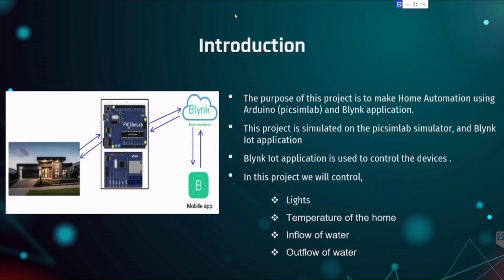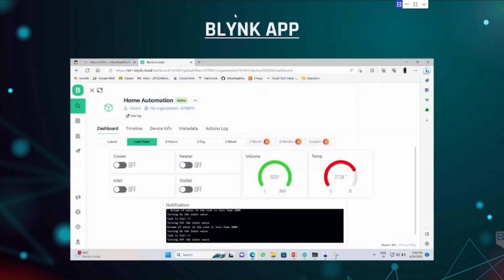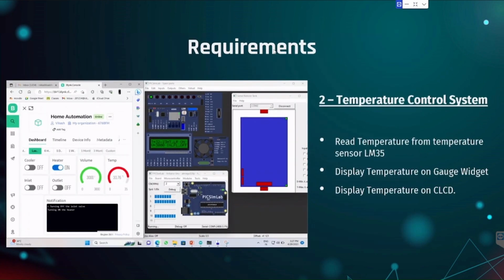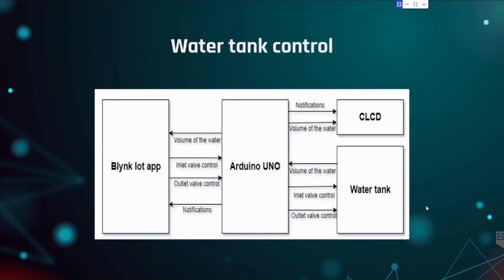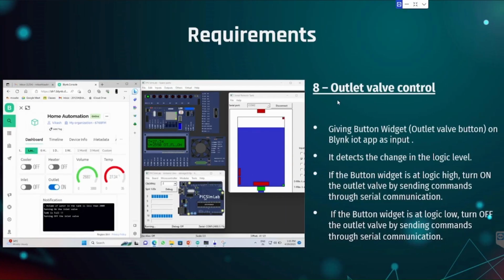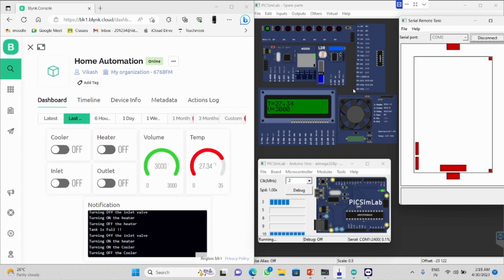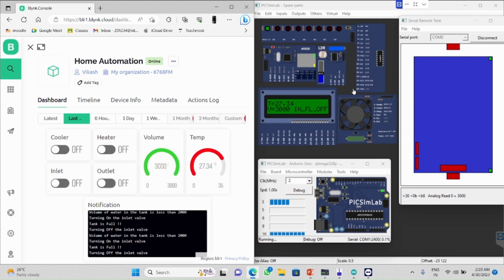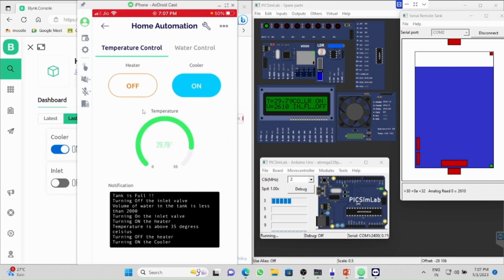IoT Based Home Automation || Emertxe Internship Project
In this video, I will demonstrate my Home Automation project, which I built during the EMERTXE INTERNSHIP program where I have used smart devices and the Blynk IoT app to control the lighting, temperature, and water in our home. With the Home Automation system, I have created an automated home that simplifies everyday tasks and enhances the quality of life.

Throughout the video, I have shared how I have set up the Home Automation system, as well as insights into how we can customize it to meet our specific needs. The project also discusses the benefits of Home Automation, such as increased convenience, energy efficiency, and cost savings.

So, whether you're interested in controlling the lighting, temperature, and water in your home or simply curious about the possibilities of smart home technology, this video is a must-watch.